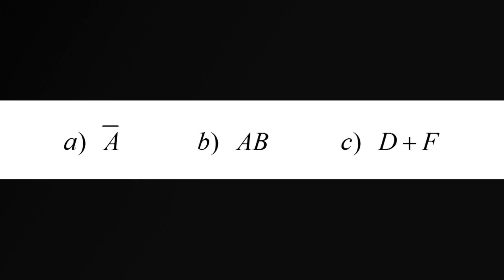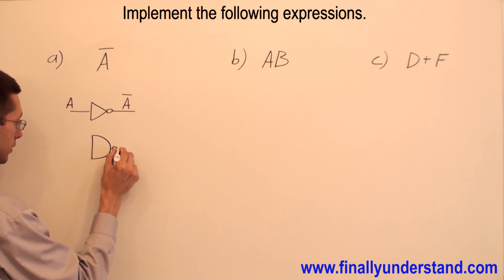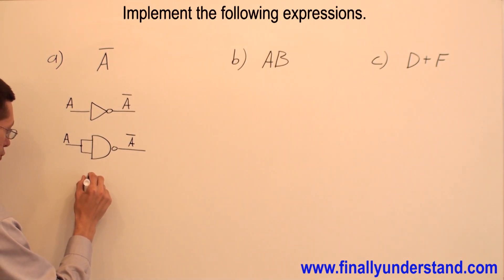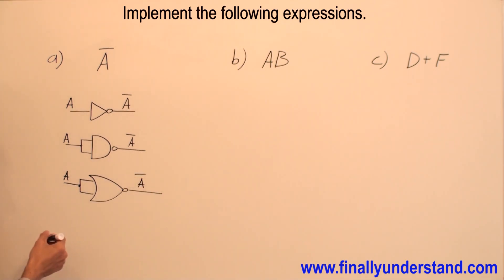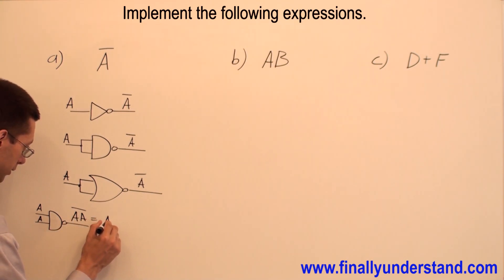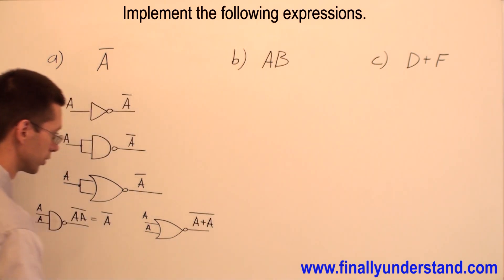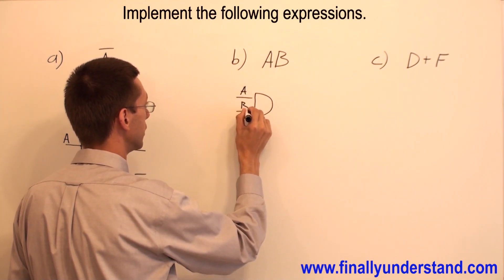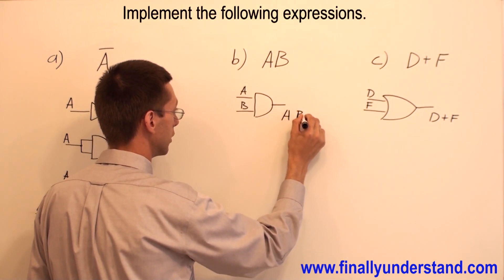Digital Logic - implementing a logic circuit from a Boolean expression. Ex 1